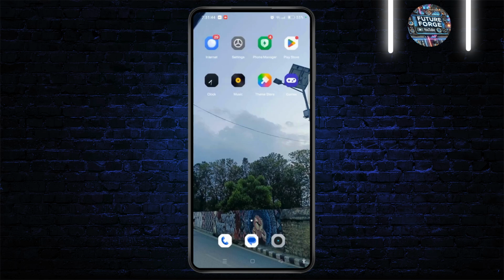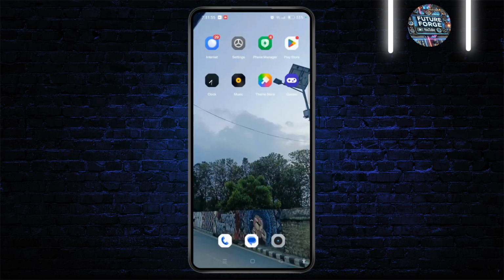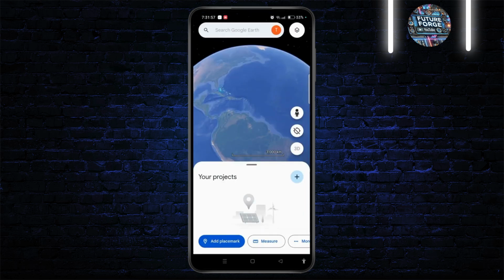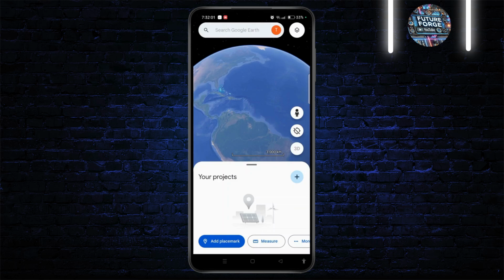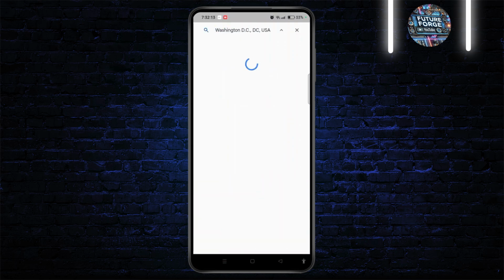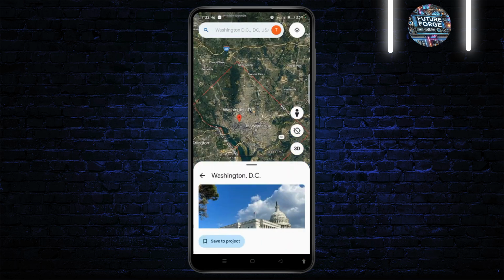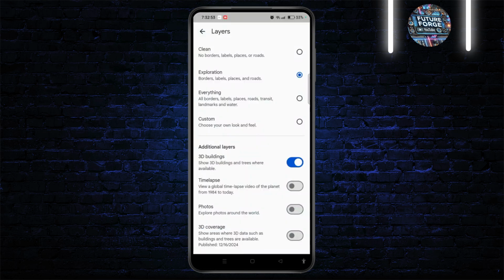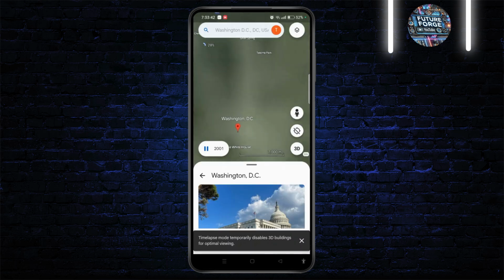How to See Old Google Maps Satellite Images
Learn how to view old satellite images on Google Maps and Google Earth with this easy-to-follow tutorial. Whether you’re looking to see historical satellite images or retrieve specific images from any date, this step-by-step guide will show you exactly how to do it.

In this video, you'll discover how to access and view old satellite images in Google Maps, Google Earth, and how to use the timeline feature to explore images from past years.

0:30 Step 1: Accessing Satellite Images on Google Maps
1:00 Step 2: Viewing Historical Images on Google Earth
1:30 Step 3: Downloading Old Satellite Images

Keywords: how to view old satellite images in google maps
historical satellite images google earth